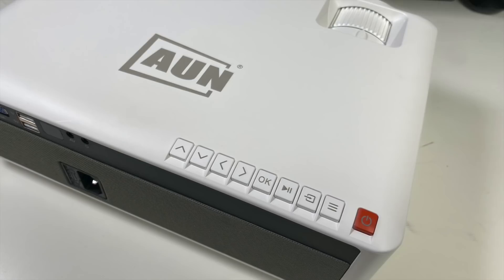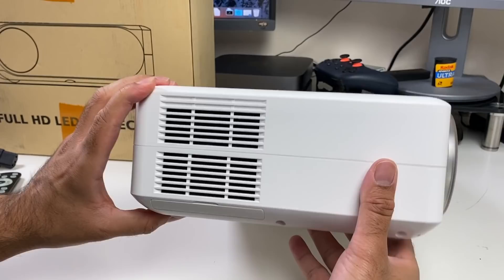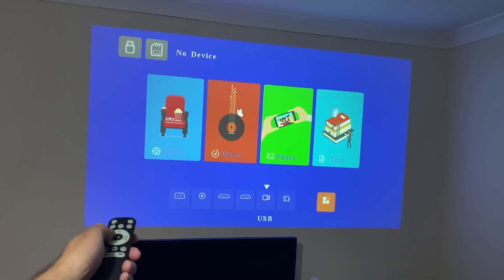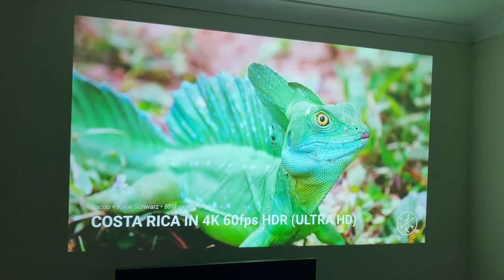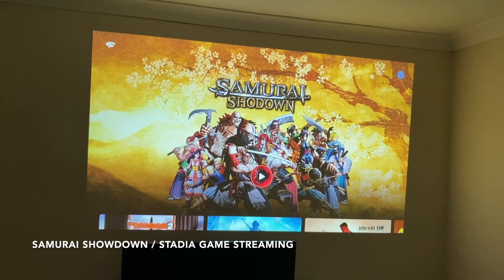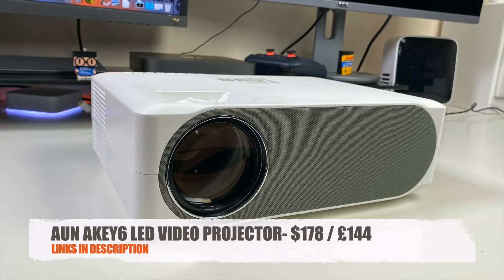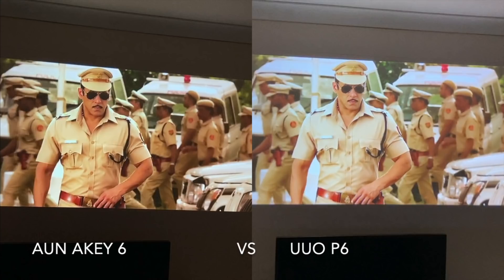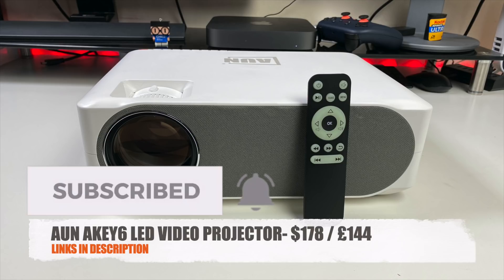AUN AKEY 6 - 6800 Lumens | Native 1080p | Massive 300" PS4/XBOX Gaming!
AUN AKEY 6 - The Best 1080P Projector Under $200?

Time Stamps:
00:00  Short Preview
00:08  Intro
00:38  Inside the box
01:09 The Specs
01:39  Design / Build
01:51  Buttons / Ports
03:30  Projector Demo Begins
03:39  Fan Noise Test
03:54  Remote Control in action
04:25  Chromecast Ultra: Youtube Trailers
06:30  Google Stadia Game Streaming
06:35  Samurai Showdown (Stadia)
07:06  Division 2 (Stadia)
07:51  Panzer Dragon (Stadia)
08:21  Power Rangers (Stadia)
08:51  UFC 3 (PS4)
09:23  Split Second (PS4)
09:44  Assetto Corsa (PS4)
10:02  Prey (PS4)
10:33  Conclusion
11:17  Projector Comparison: AUN AKEY 6 vs OOU P6
12:07  Projector Comparison: AUN AKEY 6 vs Vivibright F40
12:42  Top Projector Chart 2020
13:01  Bottom Line

Specs:
* LED Video Projector
* Energy efficiency 150W
* Lamp life 30,000 Hours
* Brightness is 6800 Lumens
* Native Resolution 1920 x 1080
* Horizontal and vertical Keystone
* -Correction and 50% Zoom
* HDMI Input for consoles + more
* Built-in Speaker Speakers